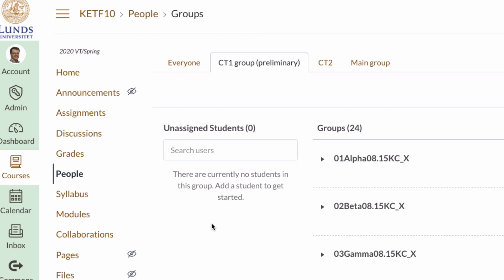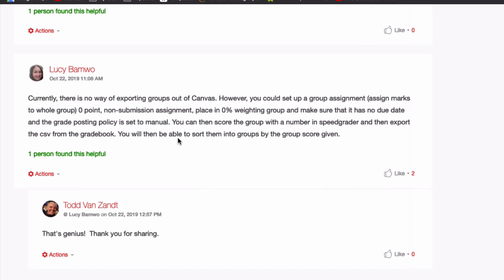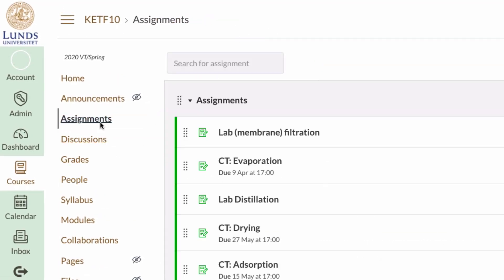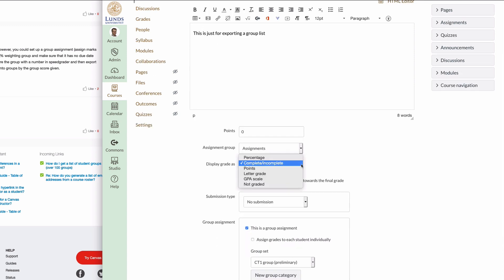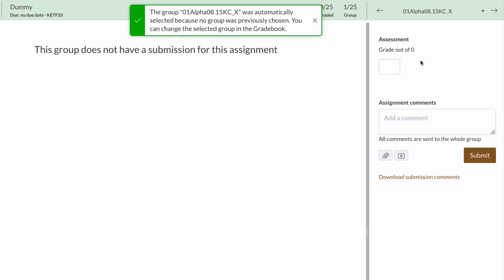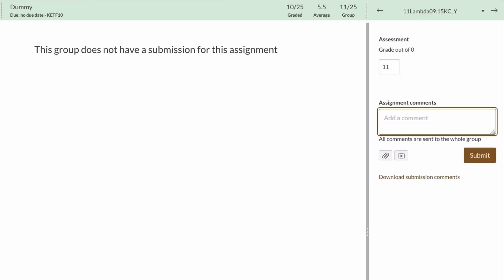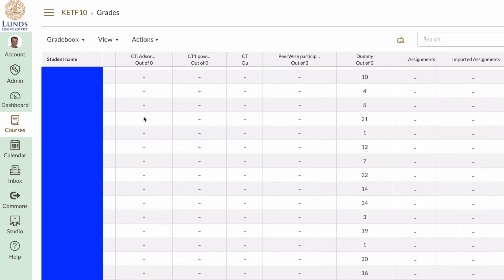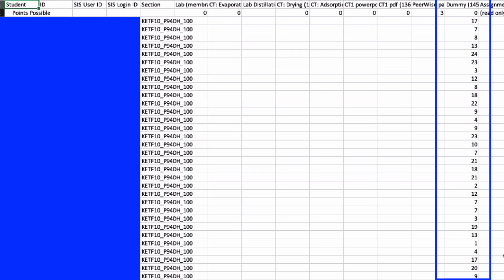Exporting group lists in Canvas LMS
NOTE: For people at Lund University, there is now a MUCH MUCH BETTER way:
1. Go the course
2. Click on "Settings"
3. In the menu to the right (where you find "Export to commons" etc.), click on "LU Export". This will give you a list of ALL your groups for that course

A great thanks to Lucy Bamwo who came up with the workaround

It works by creating a dummy assignment where you give points according to group number